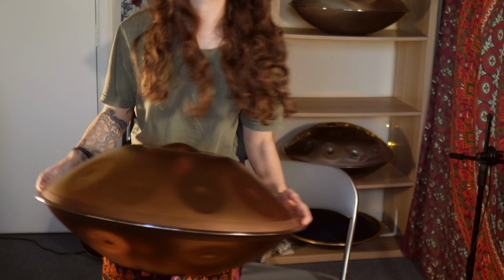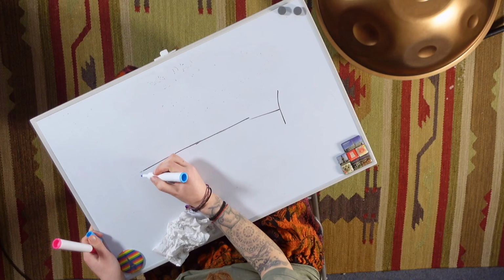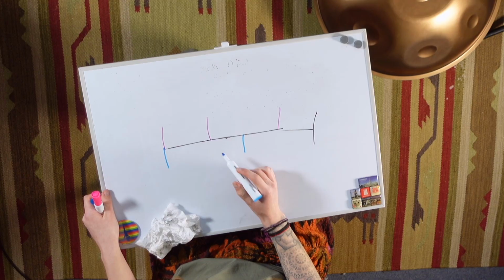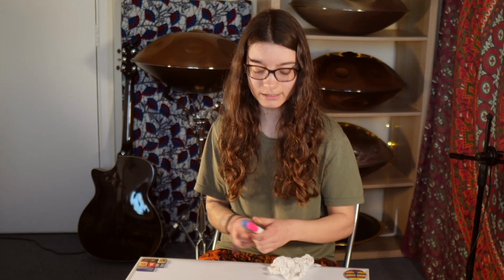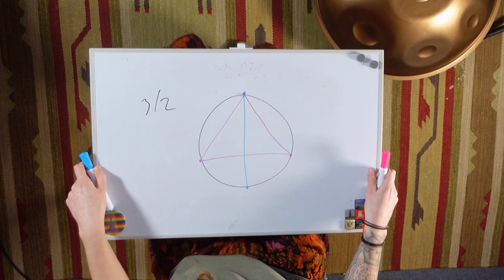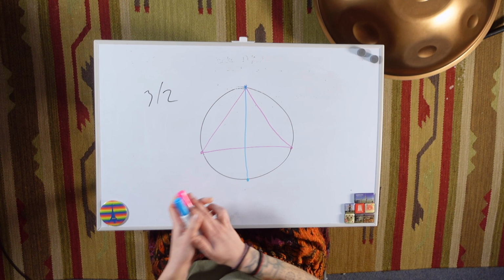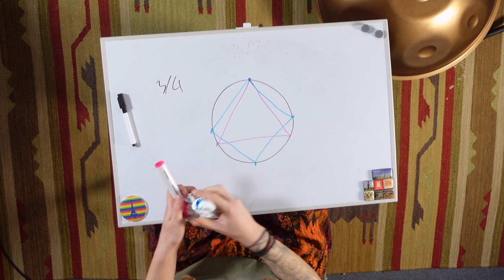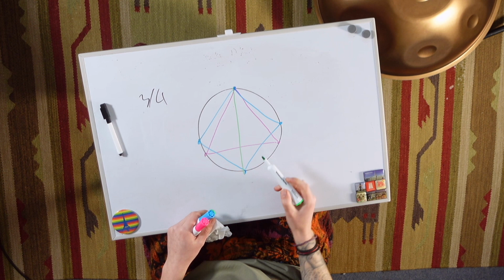What Even Is A Polyrhythm? - Visual Breakdown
Diving into a breakdown of how polyrhythm works, here are the two most common rhythms. We will explore more complex ideas and further ways to implement them in future videos.

Shout out to Meridian Handpans for this beautiful B Amara

Special thanks to my very important producers:
Kate Thomas
Nina Kneip
Denise Blundell
Ailana Dallocort
Laurent Chiron
Trude Overlie
Sorin Gabriel
Leonie Walenberg
Manfred Huber
Tereza Koutná
Marcus Ward
Asiia
Andreas Berder
Stefan Raufiq
Jesse Blackford
Stacy Jensen
Alexander Kinsmen
Jens Haustedt
Christian Boreckx
Anja Hack
Laurent Chiron